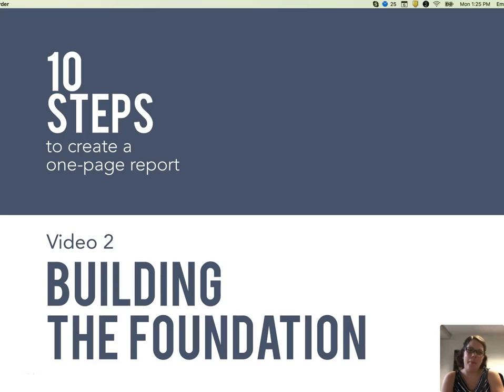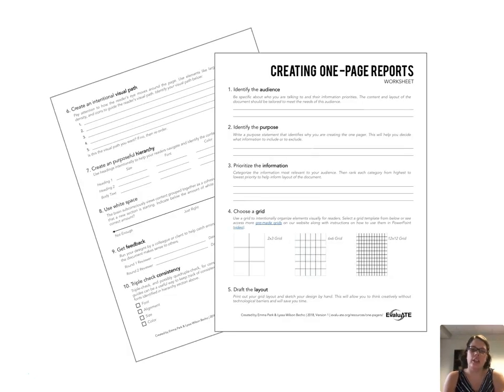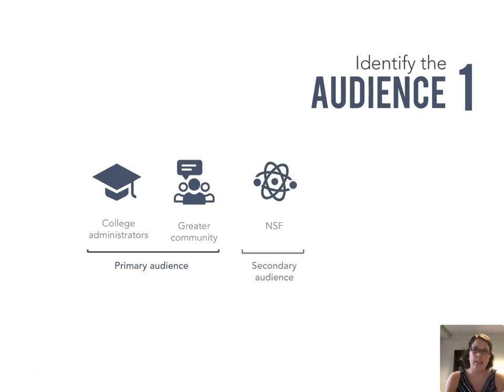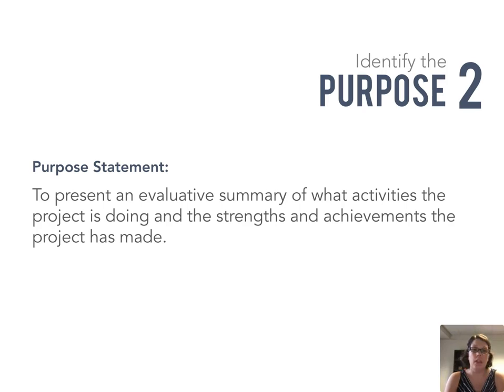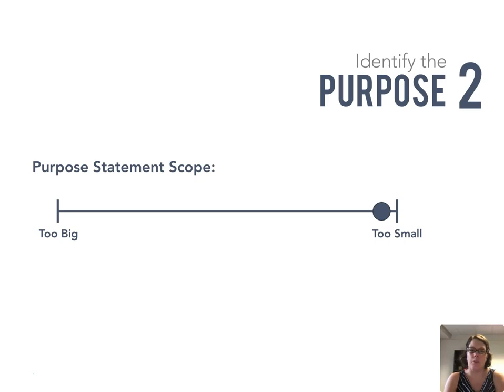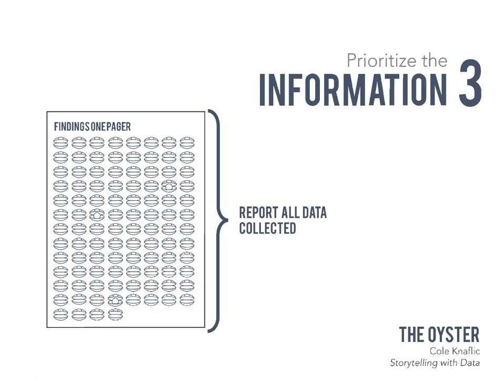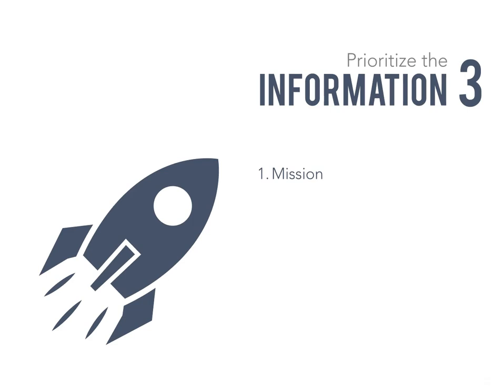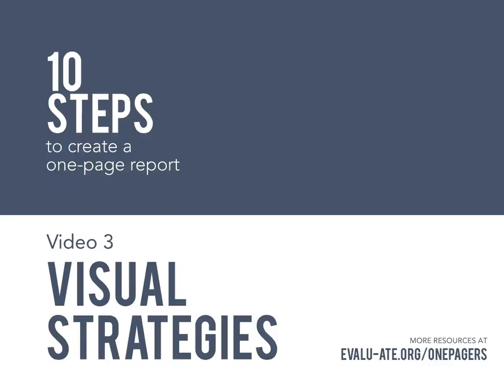One-Page Reports (Video 2): Building Foundation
Hello! Emma and Lyssa here.

It may be tempting to jump straight to visuals when starting your one-page report, but we suggest starting with a solid foundation. Defining the scope and intentions for your one-page report is important in enhancing its power to communicate data to your readers.

In this video, we will walk through the basic foundations of creating a one-page report. Starting with identifying your targeted audience, then moving on to writing a purpose statement, and prioritizing your one-page report information. We also share a great example from Cole Nussbaumer Knaflic’s book Storytelling with Data.

Your Turn
How have you tailored writing to a particular audience in the past?  Is identifying and tailoring content to a specific audience difficult for you?  (It can be for us!)

For more information and to access the rest of the series, visit our